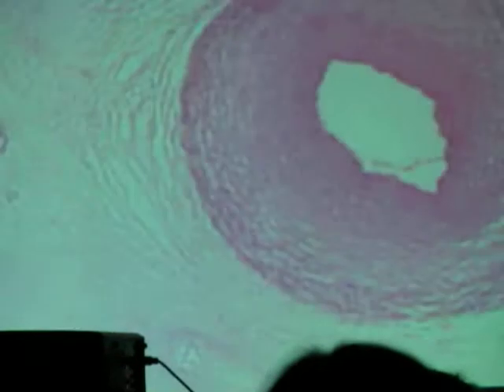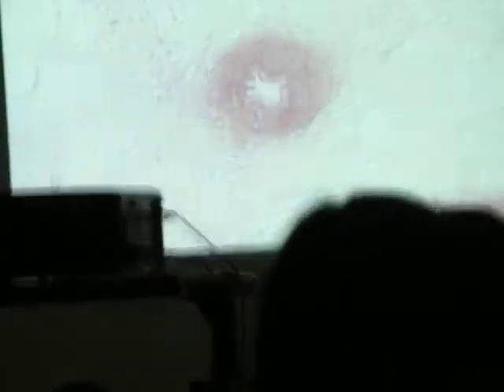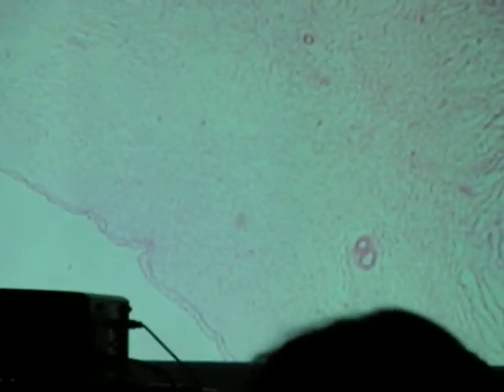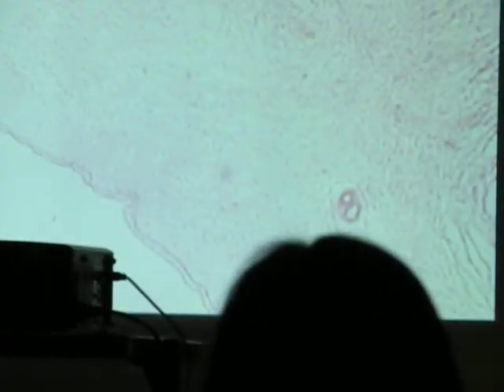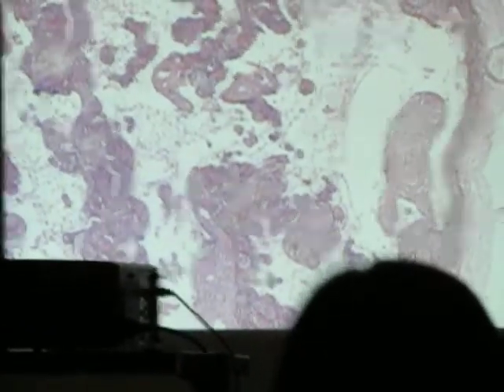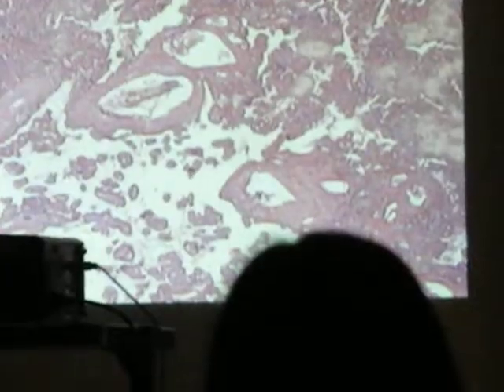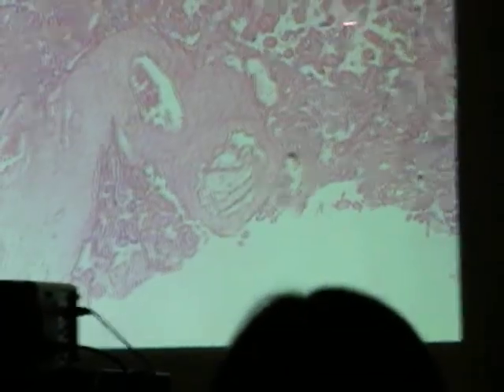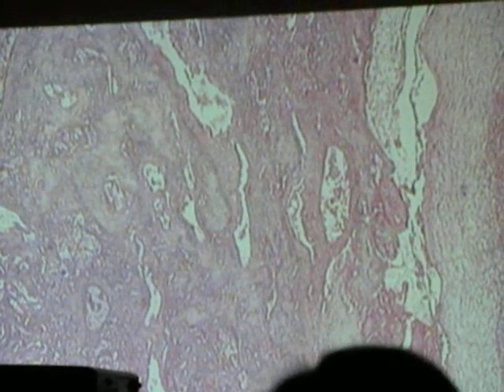Umbilical Cord and Placenta.AVI